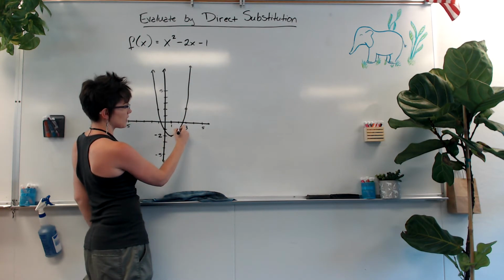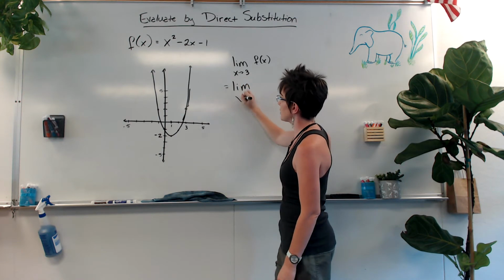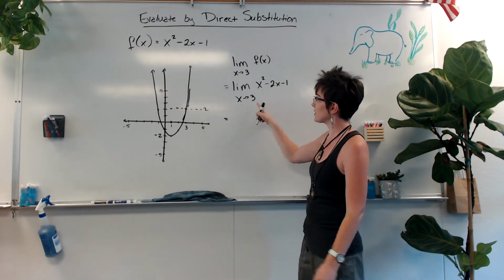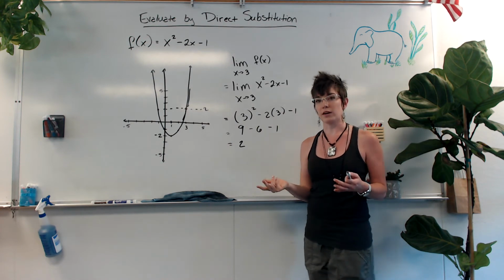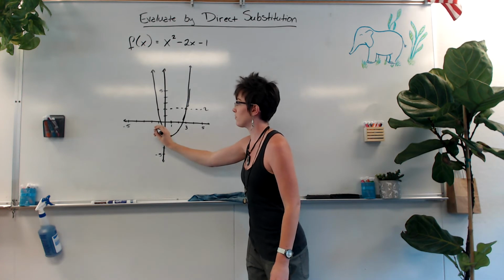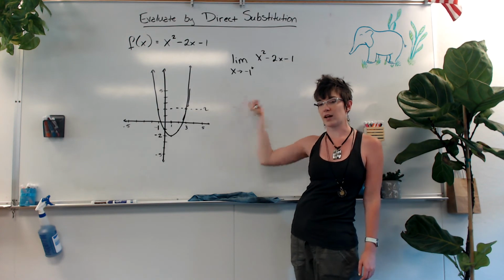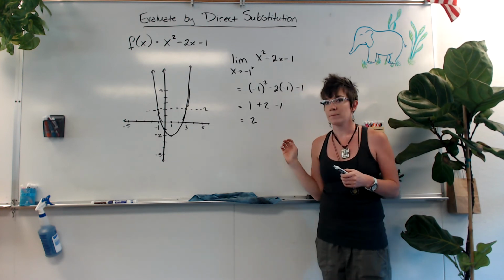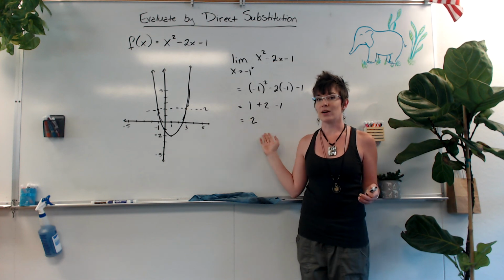Limit by Direct Substitution